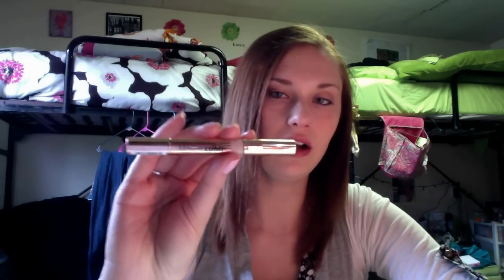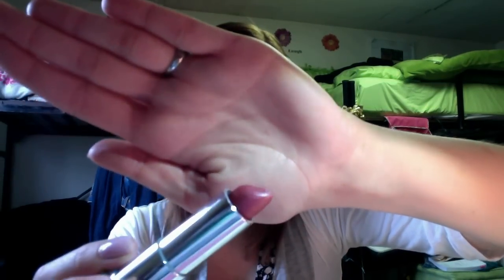March 2012 Favorites